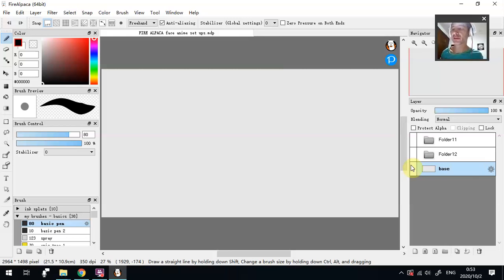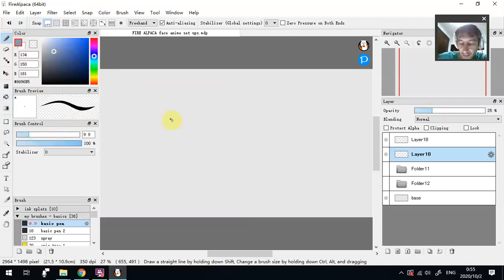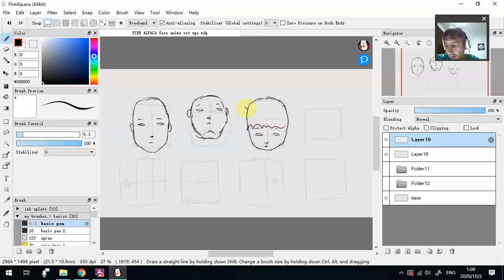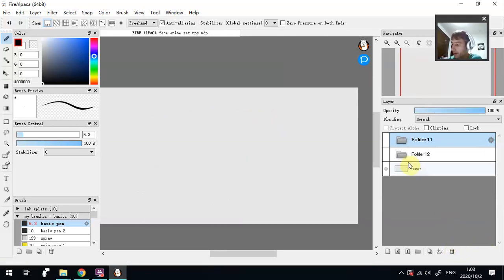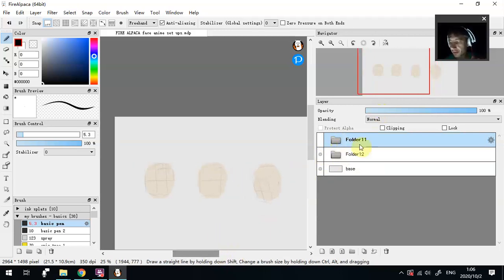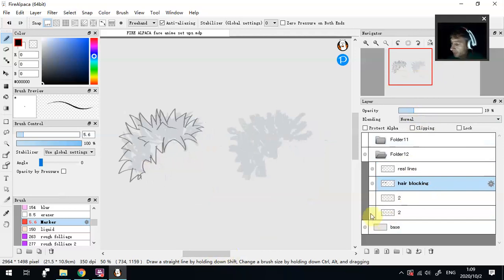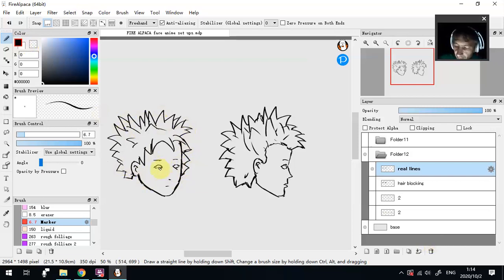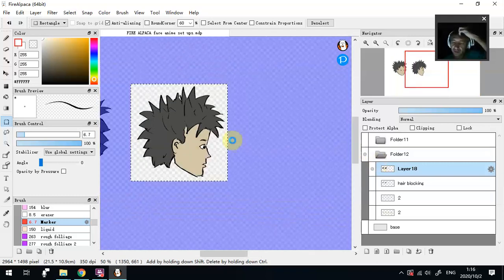FACE ART SETUP